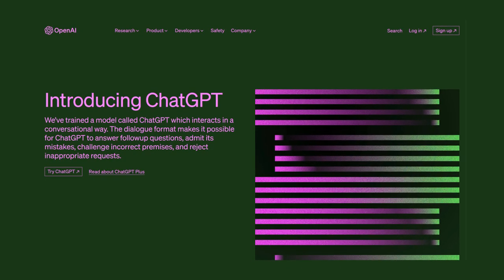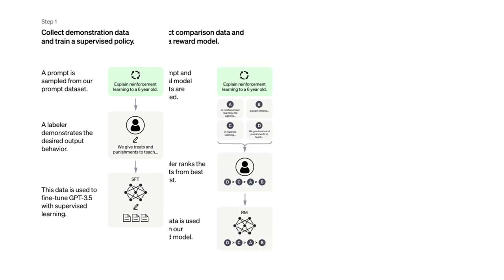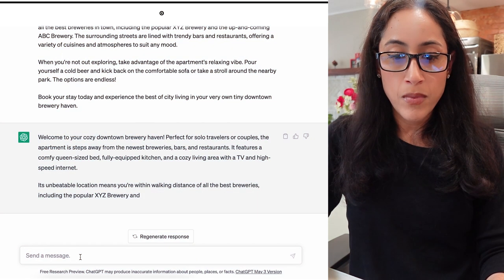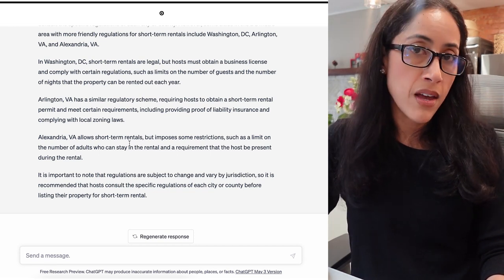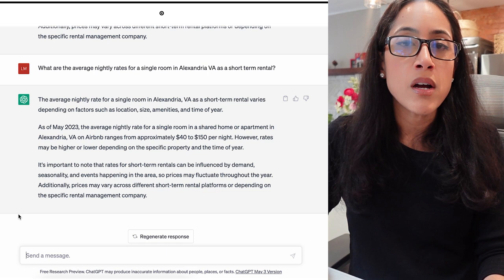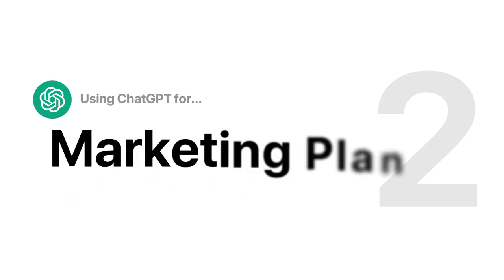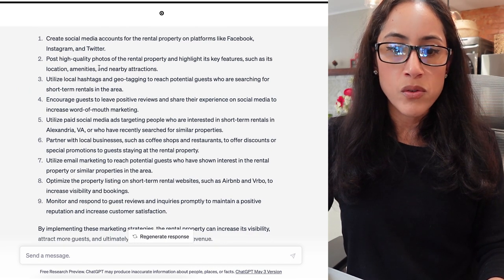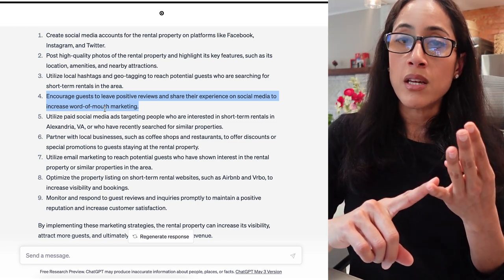Can a ROBOT RUN your AirBnb Business?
BEDROOM
Bedframe (GUEST FAVE)
Pillows: Costco

Edited by: AyushRai